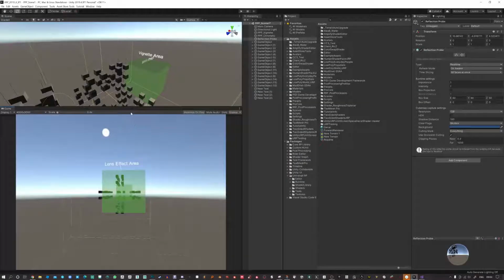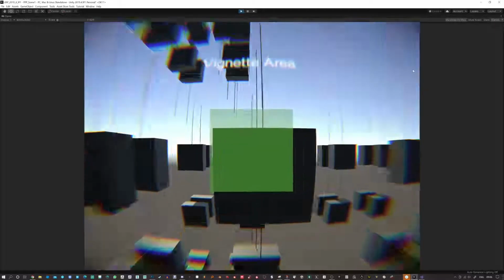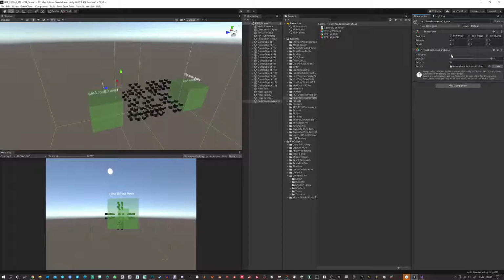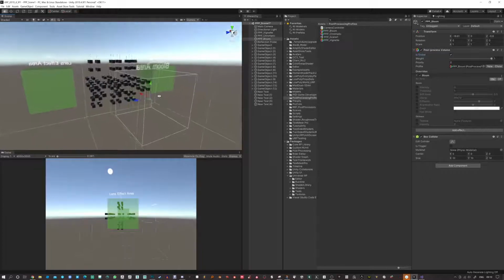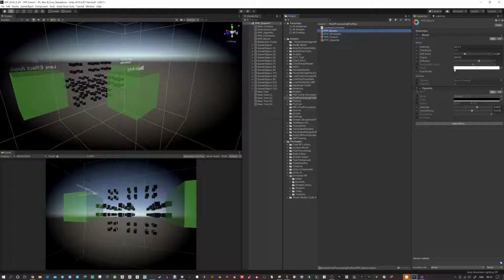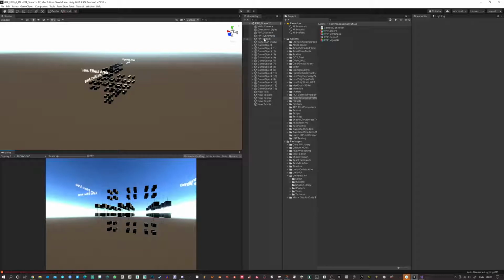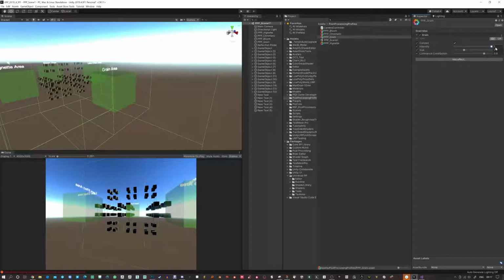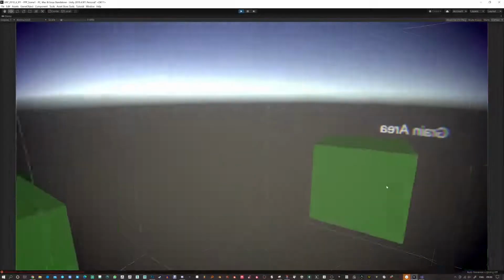Unity Post processing Volumes (Universal RP)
Be sure to install the Package : Post Processing V2
This set up may differ for later versions of unity.
If you are not seeing the post process effect, locate the UniversalRP-HighQuality and change the Post-processing Feature Set to  Post Processing V2